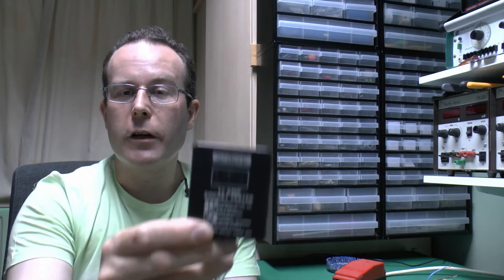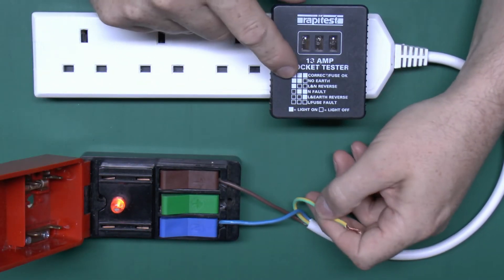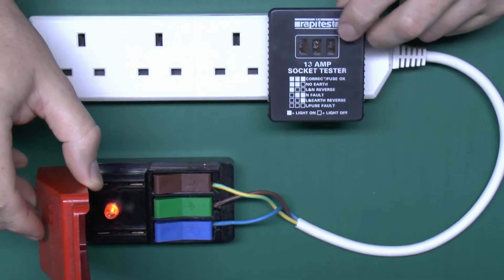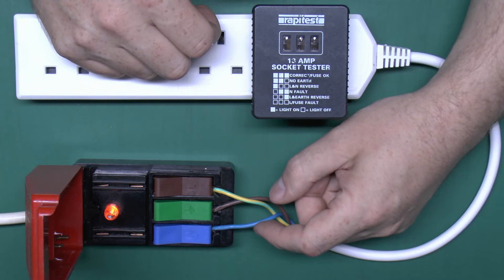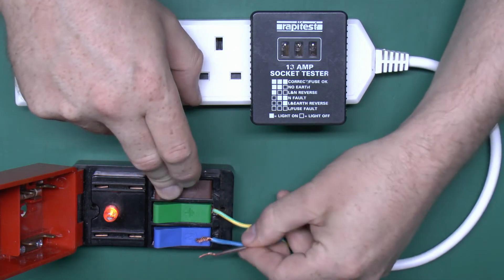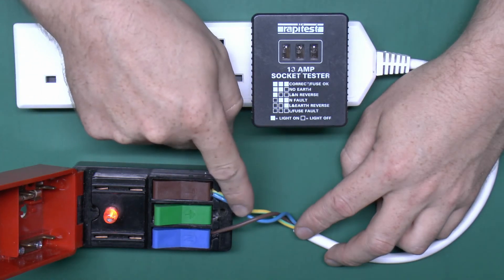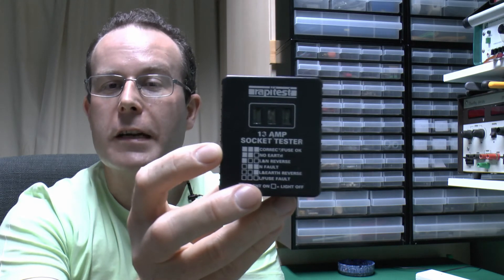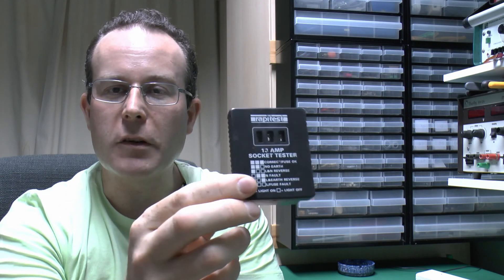Rapitest Socket Tester (Part 2)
The socket tester with 3 neon indicators is demonstrated with the faults listed on the front of the device, and some other combinations which give very misleading results.

With 3 terminals and 4 possible states for each (L,N,E,None), there are 4x4x4=64 possible combinations.

3 wires connected
LNE, LEN, NLE, NEL, ELN, ENL

2 wires connected
LN-, L-E, -NE,
LE-, L-N, -EN
NL-, N-E, -LE
NE-, N-L, -EL
EL-, E-N, -LN
EN-, E-L, -NL

All 3 terminals same
LLL, NNN, EEE, ---

2 terminals L
LL-, L-L, -LL
LLN, LNL, NNL
LLE, LEL, ELL

2 terminals N
NN-, N-N, -NN
NNL, NLN, LNN
NNE, NEN, ENN

2 terminals E
EE-, E-E, -EE
EEL, ELE, LEE
EEN, ENE, NEE